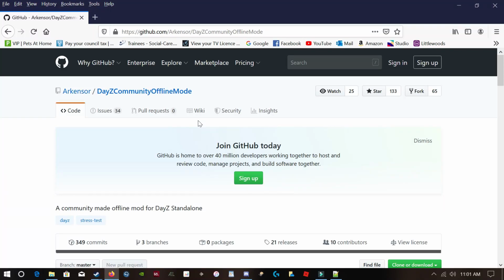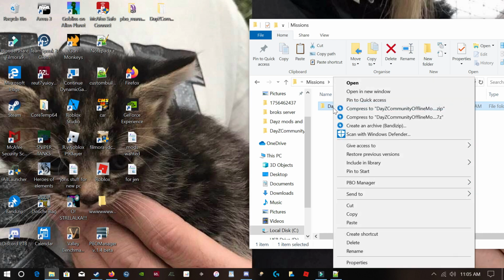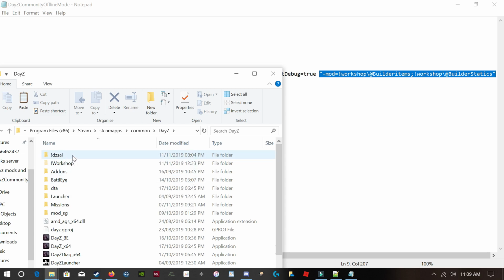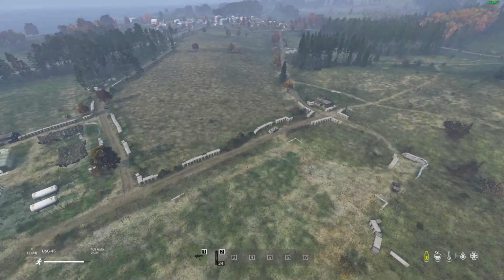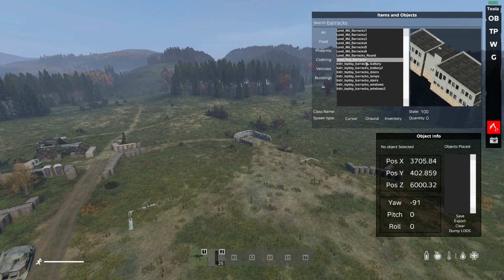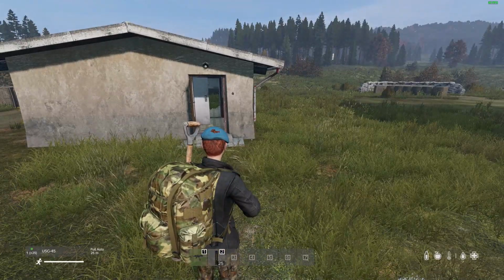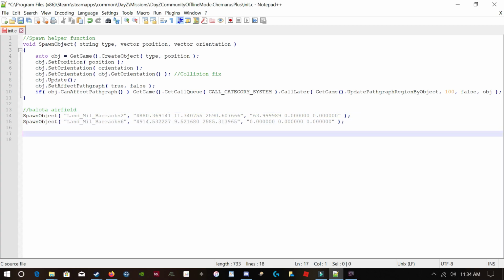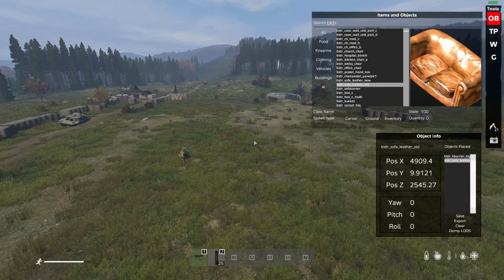Dayz community offline mode- part 1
add this line to end of start batch line- "-mod=!Workshop\@Builderitems;!Workshop\@BuilderStatics"